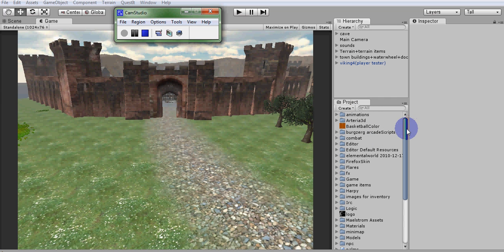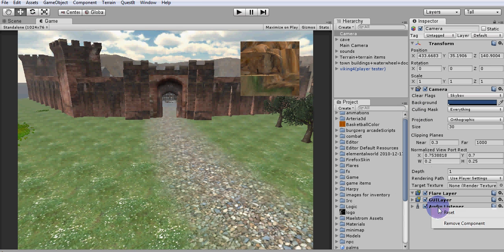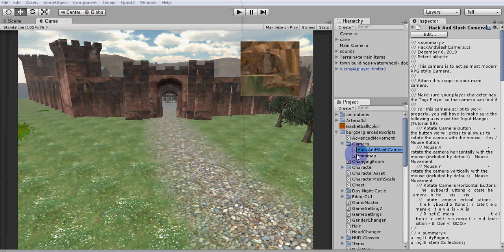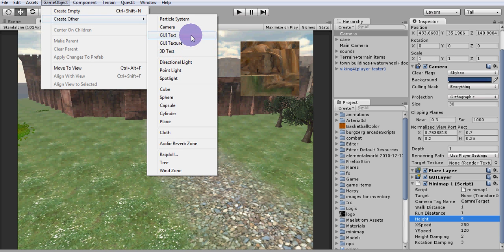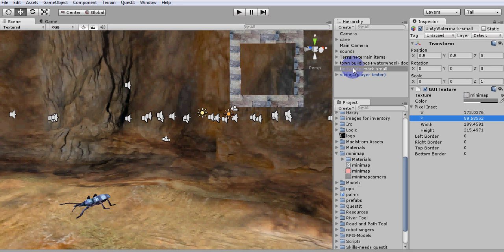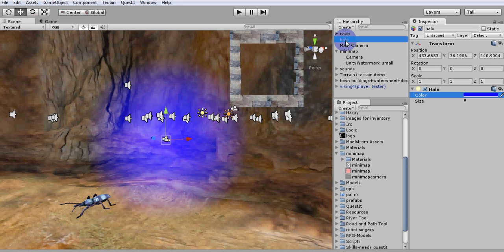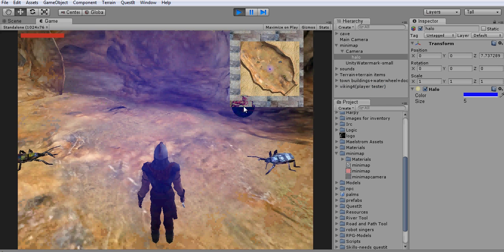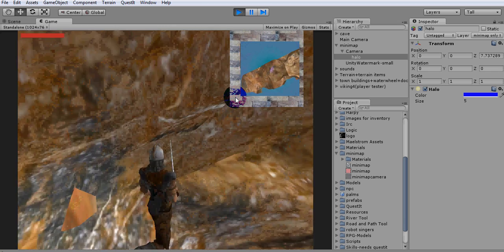mini map tutorial in unity 3D using a edited script from burgzerg arcade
I noticed that some people was after a mini map for there rpg game there building so i made a quick video on how to make one this is my first tutorial i made i hope its some help.
The script is only needed if you want the camera to follow the target with a tag
the other way of doing it is making the camera a child to the player directly above the looking down

The script i used was the pre-made one brought from Burgzerg Arcade

If you want to help my game or are interested in my game here are some links:
If you want to donate some money to help the game there a link on the website where you can and follow the game on the site or facebook or twitter if you want.